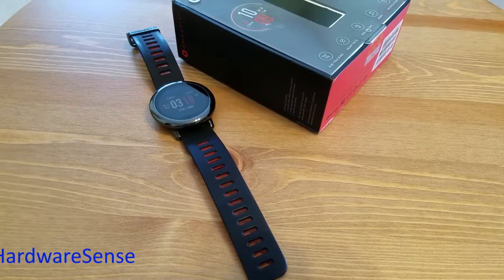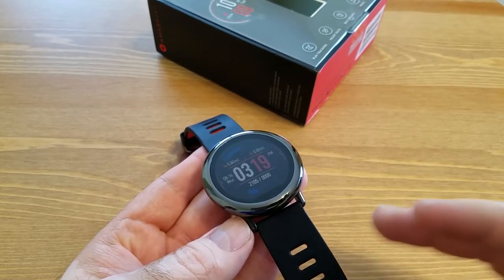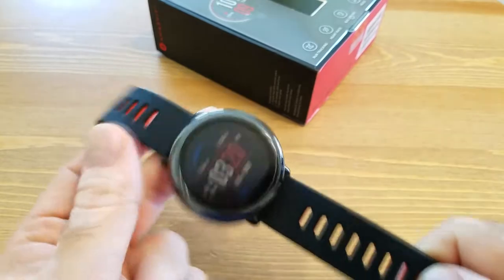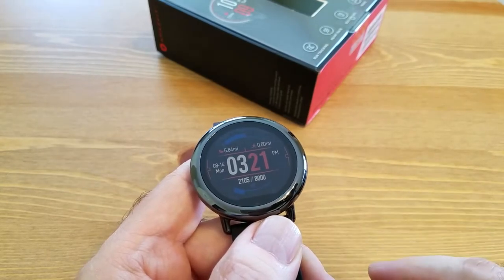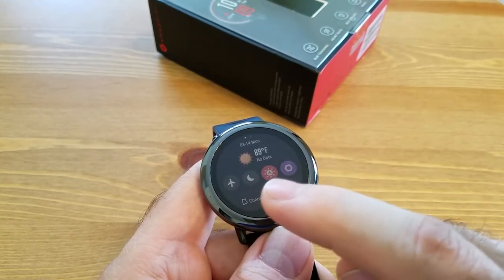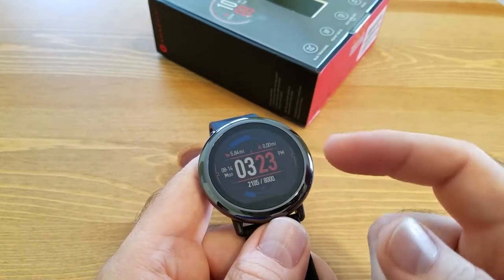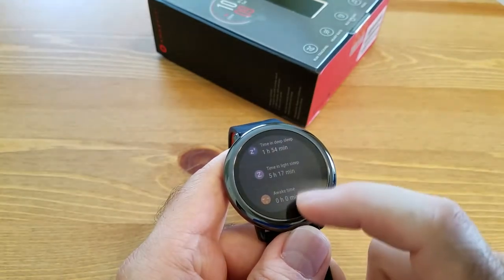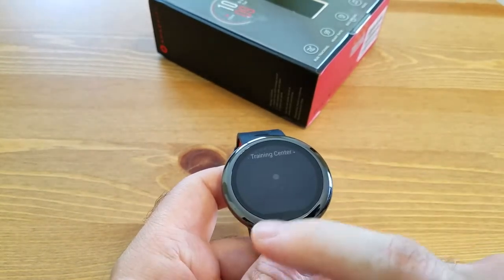Xiaomi Amazfit Pace - English Version - Review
So I spent the last 2 months wearing the Huami Amazefit Pace constantly and I have to say, I love it. By far the Pace is my favorite fitness tracker, it has a great battery life of a week, excellent quality and craftsmanship (The ceramic and glass face is perfect) and it shows all the necessary information for my needs. I think at the moment with the price of around $100, it will be very hard to find any other device that is better than this one. I found that the steps measured are very accurate, so is the heart rate monitor, which by the way provides a very useful information on how are you doing, based on the way you feel and the level of heart rate. I particularly like the weather information with a 5 day forecast and detailed information for every single day and advises if its suitable for outdoor sports activities or not. The Compass, WiFi, BT Music streaming and Alarm are other great features that I am sure a lot of people will find useful and convenient, all that plus the multiple predefined sport activities, bring together the total package. I can totally recommend the Amazefit Pace to anyone and trust me, you will be asked a lot of times by your friends, relatives, colleagues and even random strangers, what is the watch and where they can buy it from.

Specifications:

Brand: Xiaomi/Huami
Model: Amazfit
Available Color: Black, Red
Chip: Dual core, 1.2GHz
Memory: 512MB + 4GB
Compatibility: Android 4.4, or above; IOS 7.0 or above phones with BT4.0, WiFi
Bluetooth version: V4.0BLE
Waterproof rating: IP67
Screen type: 1.34 inch, capacitive
Resolution: 320*300 pixel
Operating method: Touch screen
Battery type: Lithium polymer
Battery capacity: 280mAh
Watch mode: About 11.6 days
Running mode: About 5 days
GPS+running mode: About 35 hours
Dial material: Corning gorilla glass
Case material: Polycarbonate + Zirconia ceramics
Band width: 22 mm
Product weight: 53.7g